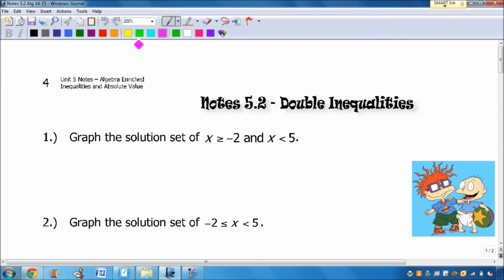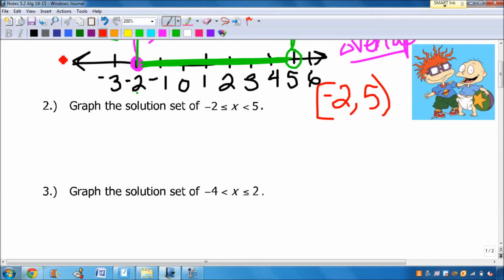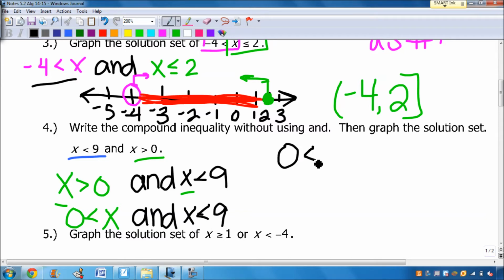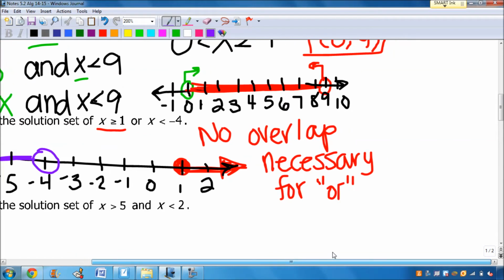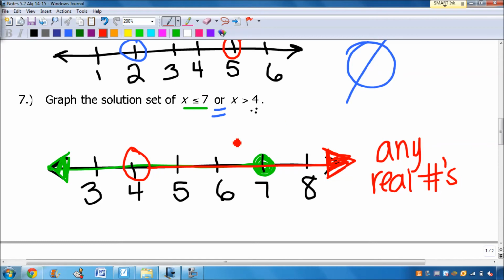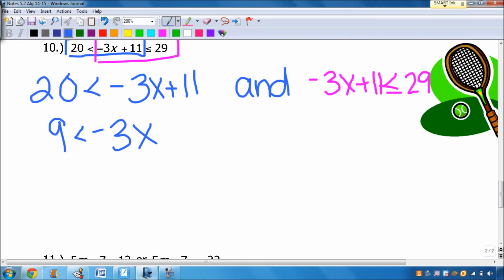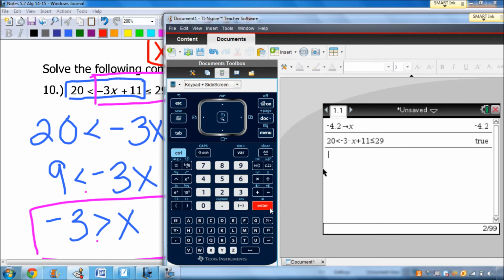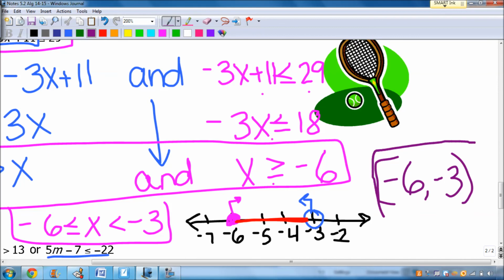Video #5.2 - Double Inequalities